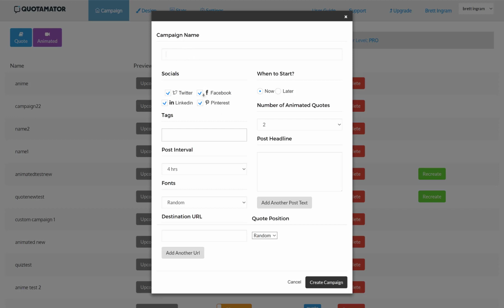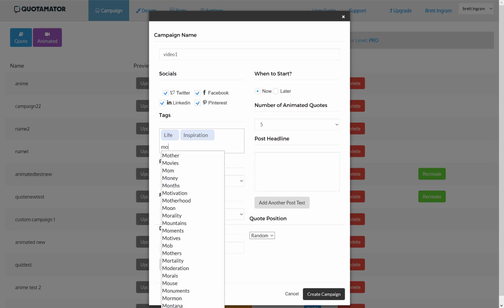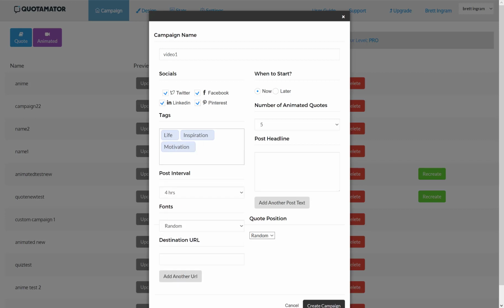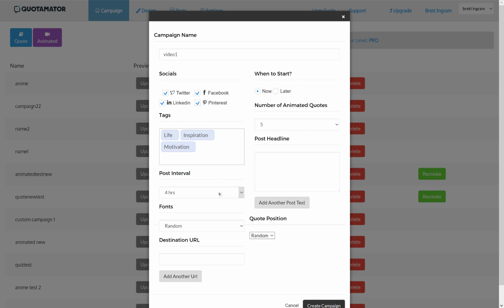Quotamator VIDEO Quote Demo